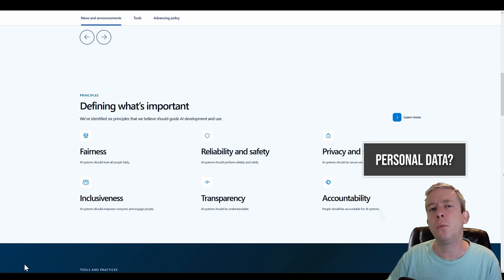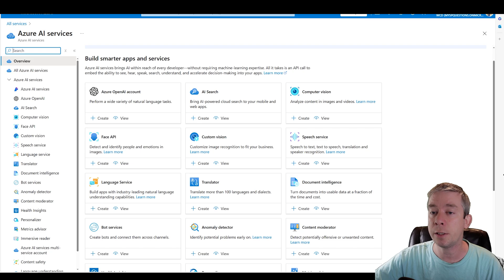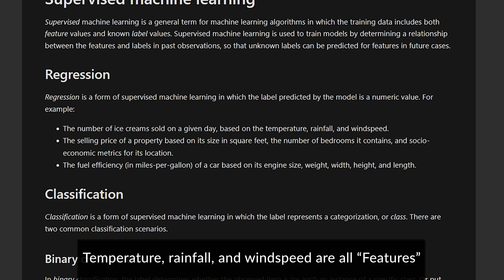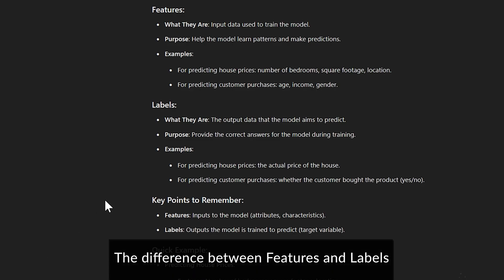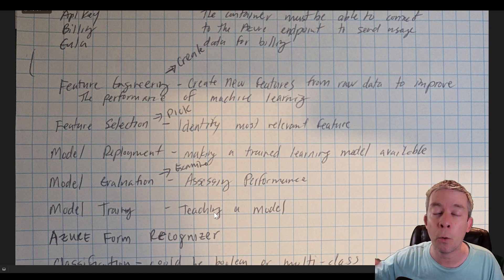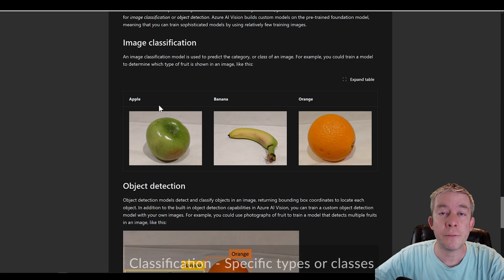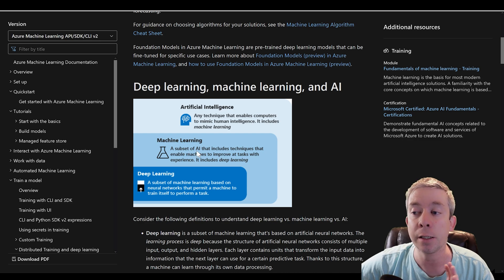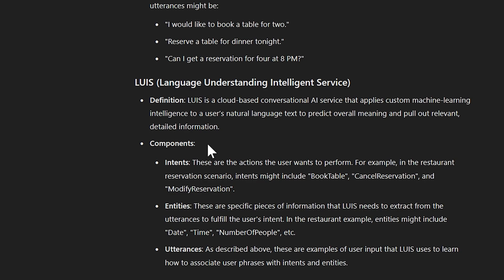Azure AI Fundamentals Study Guide by Andrew Hess - AI 900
Studying for the Azure AI 900 certification involves understanding the core concepts of artificial intelligence and machine learning on the Azure platform. It requires familiarity with various Azure AI services and their practical applications. Regular practice through hands-on labs and utilizing study resources, such as Microsoft's official documentation and online courses, can significantly enhance your preparation.

Chapters:
0:00 Introduction
1:49 AI Guiding Principles
3:18 Get a Free Azure Subscription
5:35 Azure Machine Learning
8:11 Evaluating Machine Learning
11:40 Pipelines
14:20 Azure Face Service
15:39 Container deployment
16:11 Deep learning vs Machine learning
16:50 Azure AI Search
17:59 Languages used in Azure AI
18:54 Conclusion